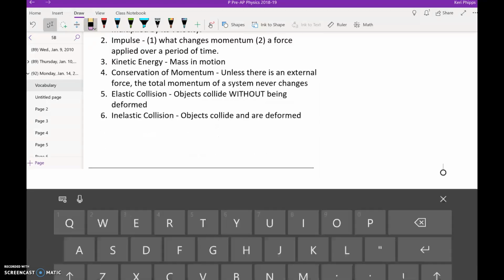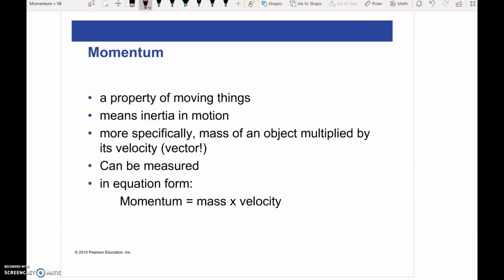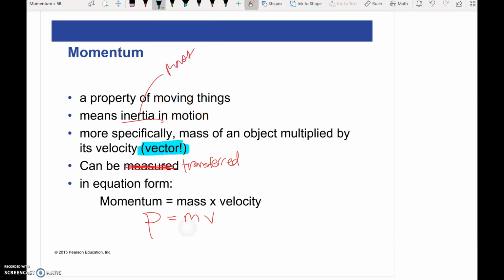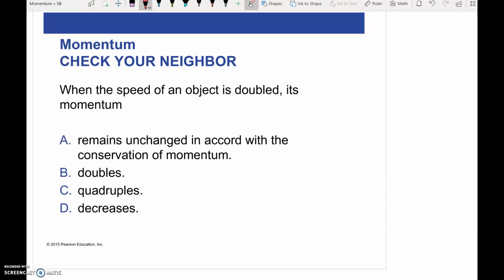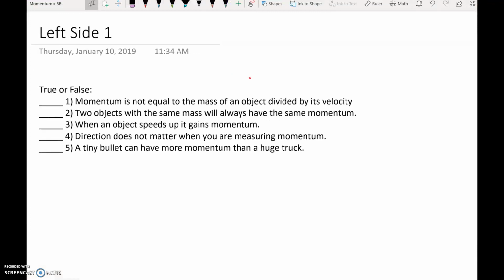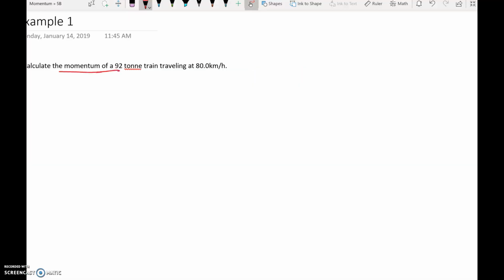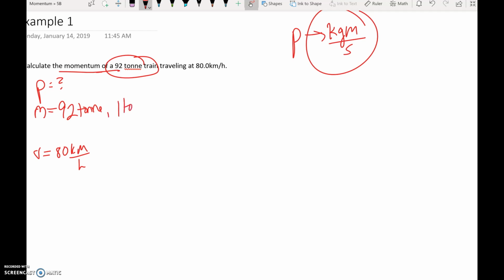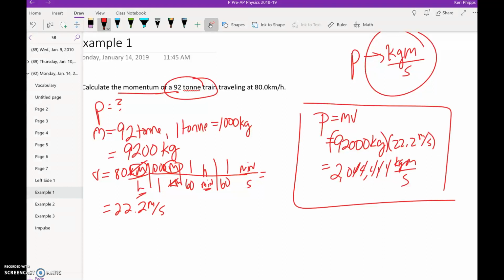Momentum Basics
notes + 1 example